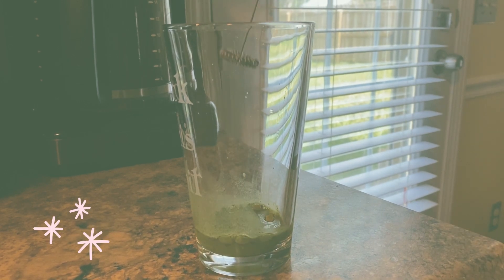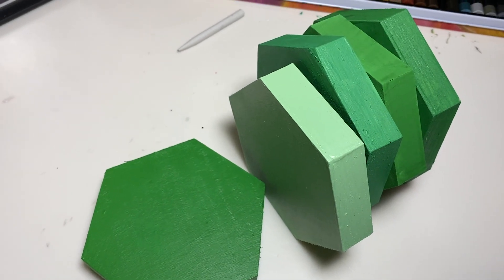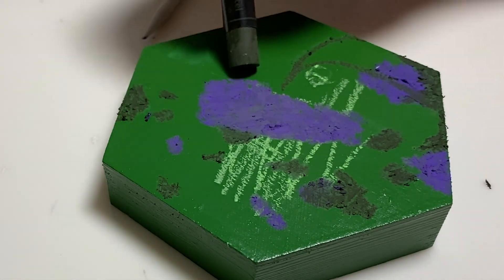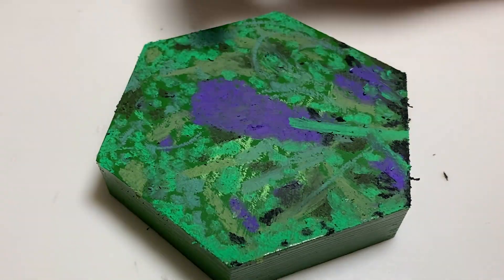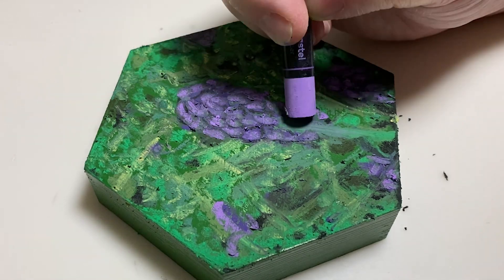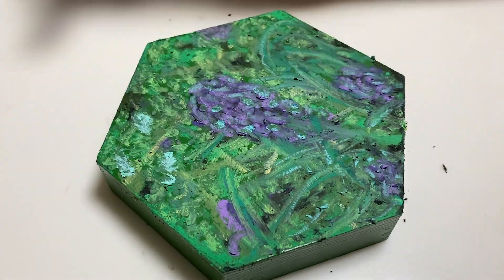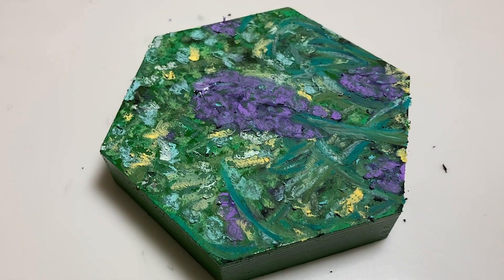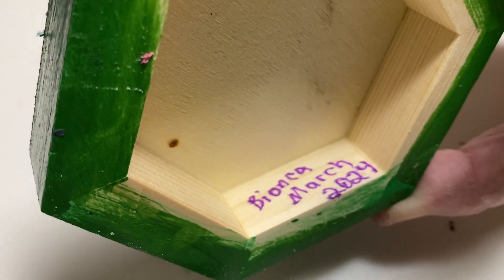First Time Working With Oil Pastels. Start of the Gallery Wall. Artist Vlog. March 2024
Trying out oil pastels on wood canvas this month. The very beginning of a gallery wall.

~~~Coming Soon~~~